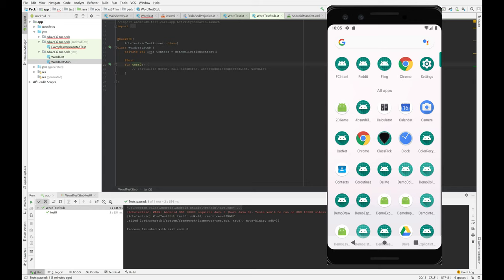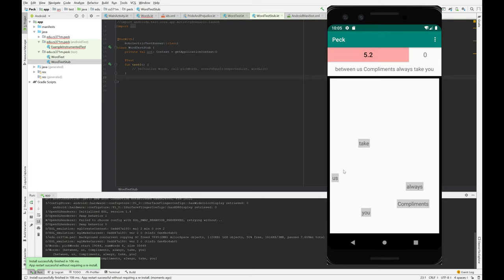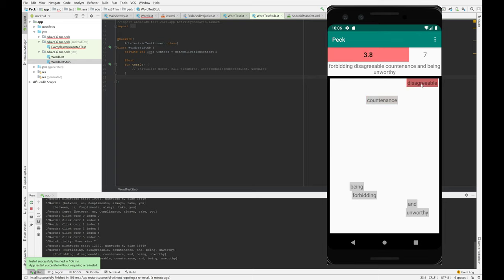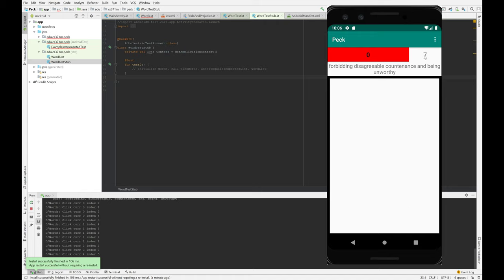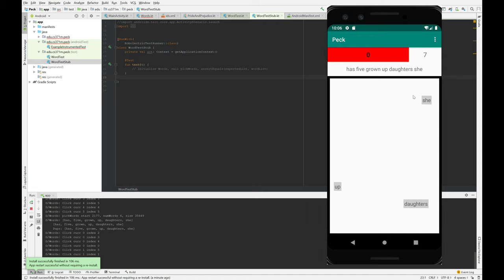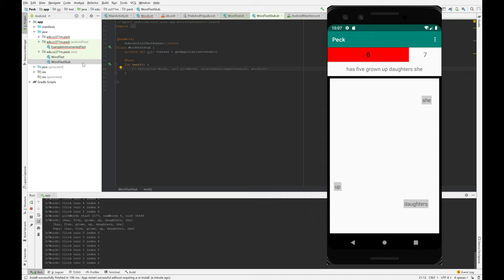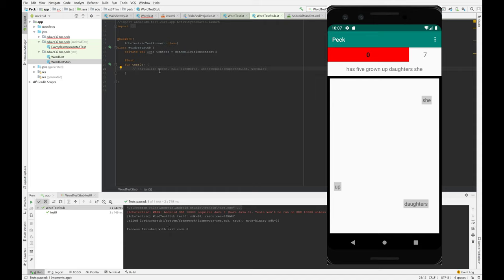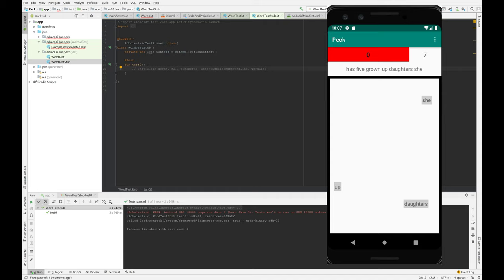Homework 2 Peck Demo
A short demo of your homework 2.